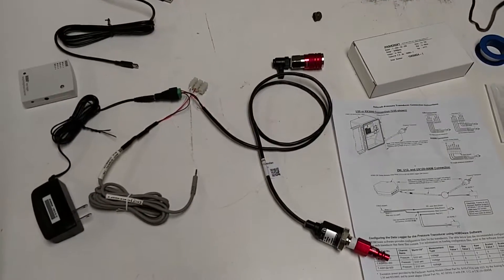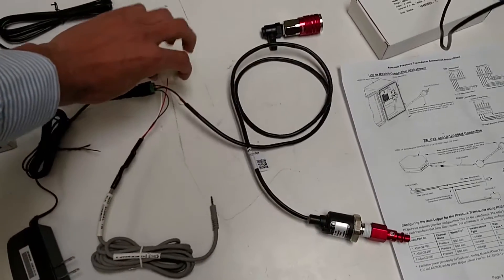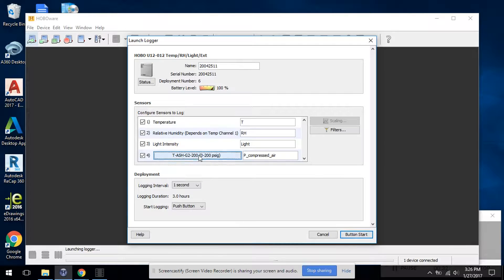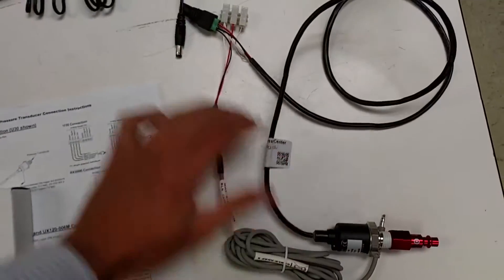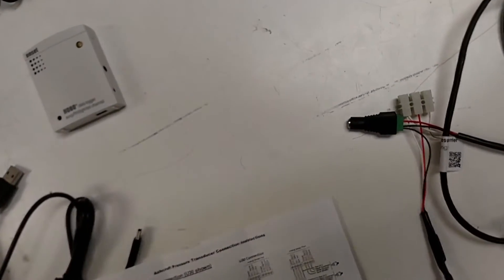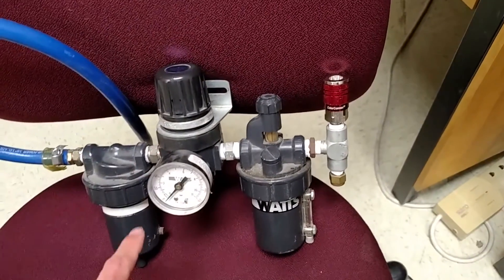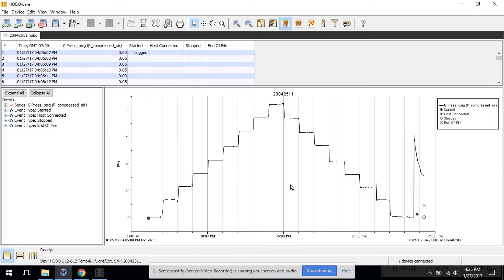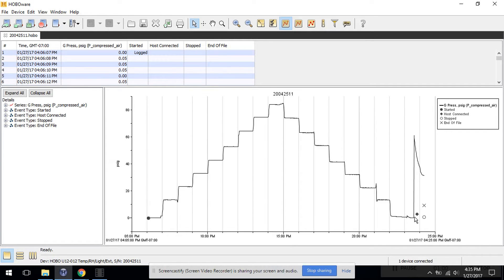Air pressure data logging demo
How to measure and record pressure locally in a compressed air system using a datalogger.

00:00 Logger parts sitting on a table
00:37 Launching the logger in Hoboware
01:25 Connecting the data logger to a FRL
02:47 Reading the logger

Using these parts:

* Onset U12-012 HOBO Temperature/Relative Humidity/Light/External Data Logger
* 5 Vdc input cable for the logger with
* PC and mini-B USB data cable
* Ashcroft G2 diaphragm type gauge pressure transducer (200-psig range)
* 12 Vdc power supply
* 2.1 x 5.5 mm DC power adapter
* 1/4 NPT industrial interchange pneumatic couplings
* Compressed air source (old Watts filter/regulator/lubricator
* Appropriate PPE (goggles)
* Chrome plugin Screencastify for recording